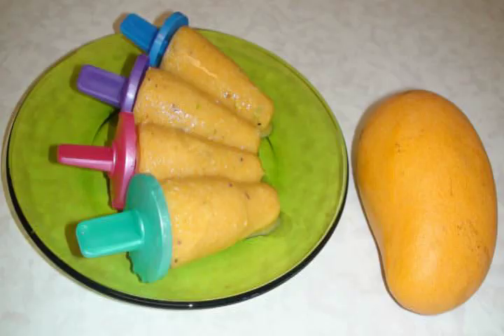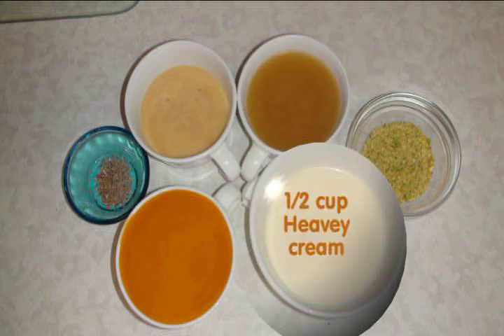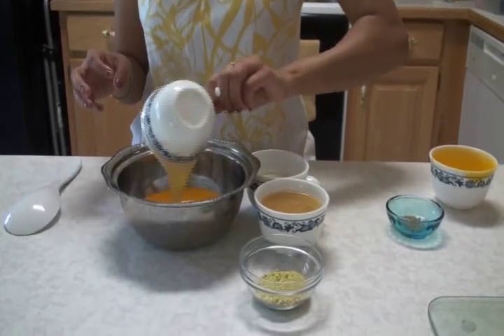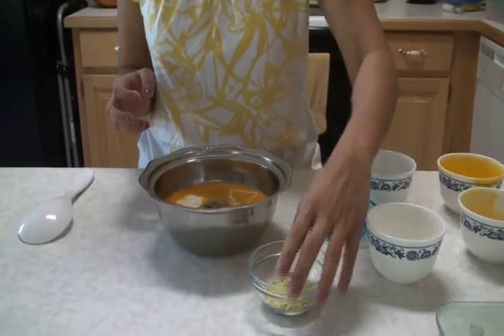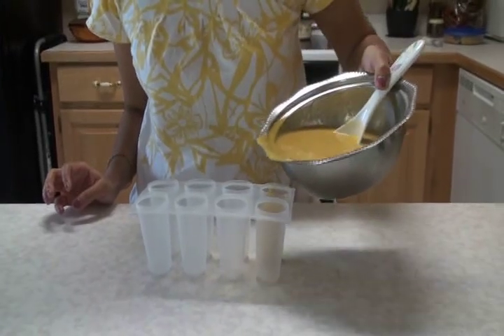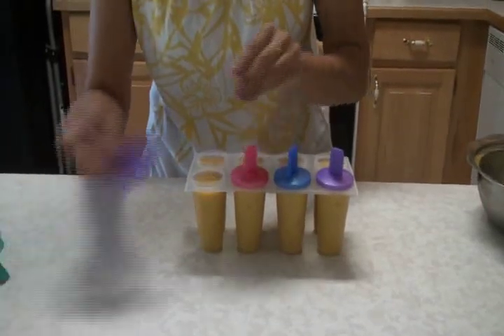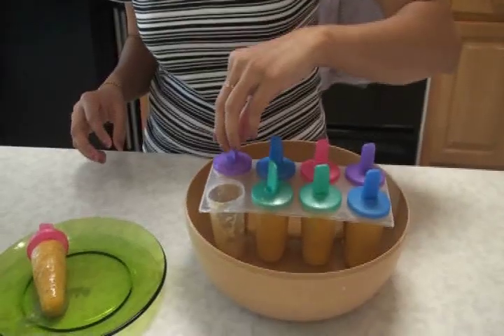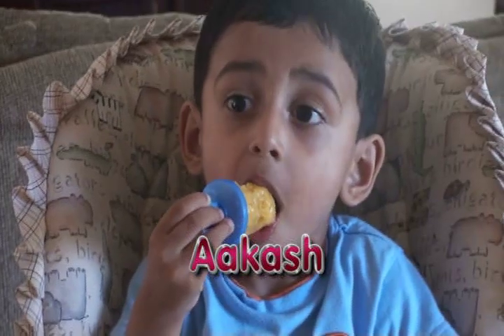Mango Kulfi Recipe Video by Bhavna - Mango Popsicles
I absolutely love mango, and so enjoy making recipes from mango. Good news! There's no ice cream machine required to follow this recipe -frozen dessert series.  Clean up the kitchen while you're waiting for your mango kulfi to freeze. Then, take the kulfi out of the freezer, let thaw a bit, serve, and eat your neat, refreshing kulfi...